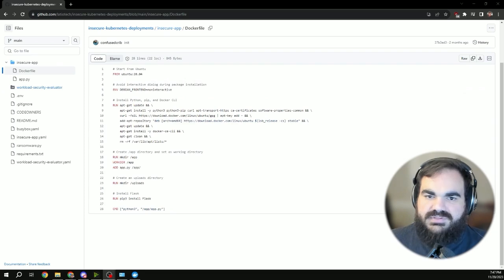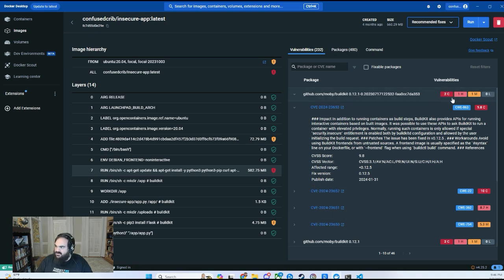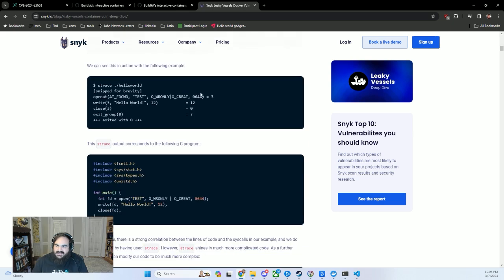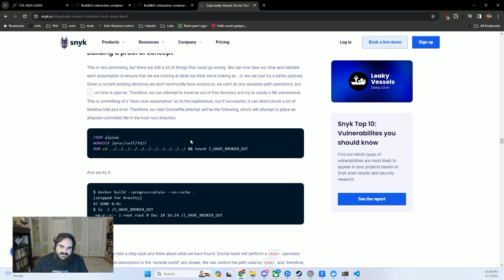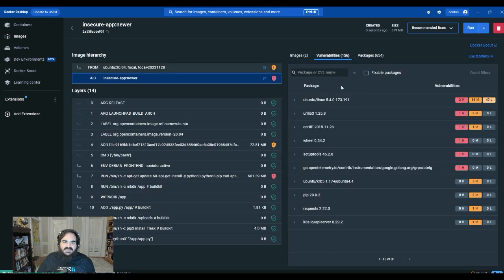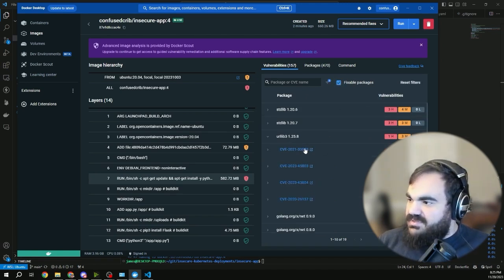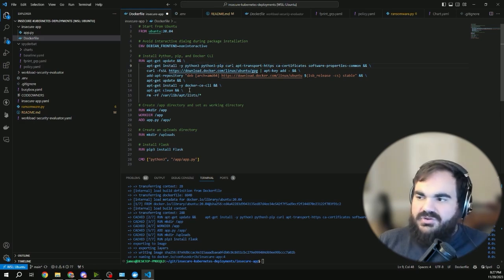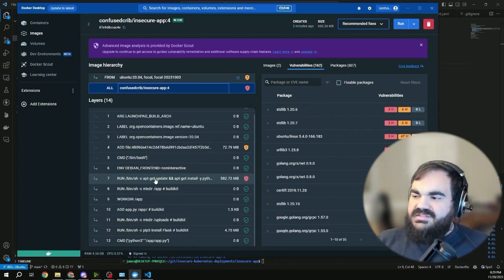Container Vulnerability Scanning Sucks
Container Vulnerabilities present a nightmarish challenge in cybersecurity. In this video, we dive into why fixing things actually takes a fraction of the time, and the challenges with working with vulnerability scanning tools.